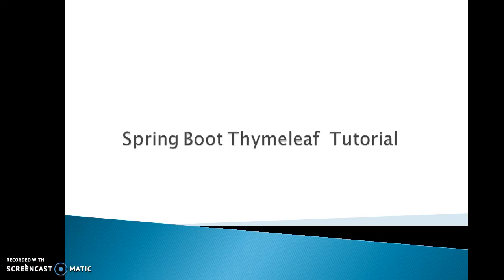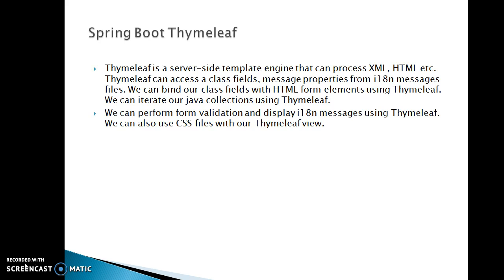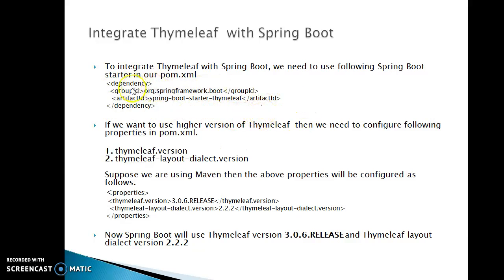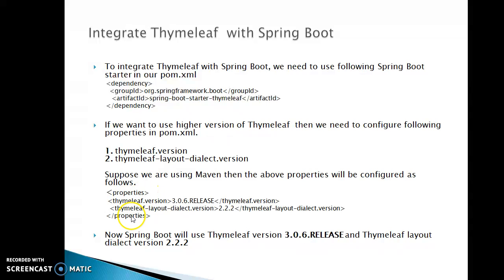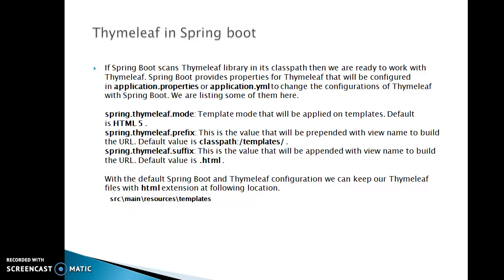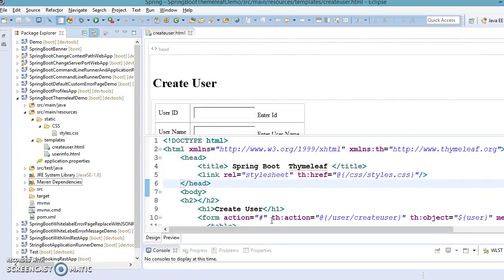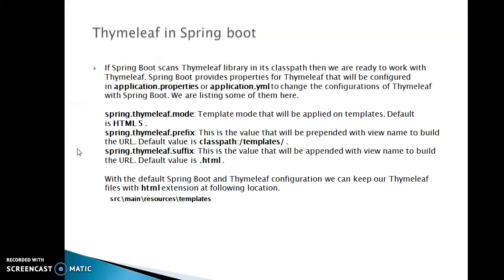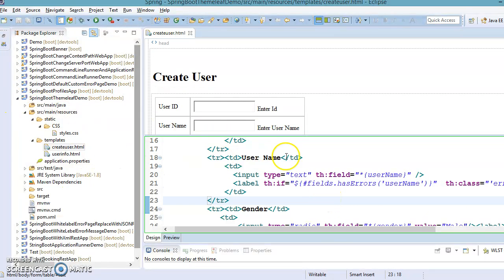54.Spring Boot Thymeleaf concept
Thymeleaf is a server-side template engine that can process XML,
HTML etc. Thymeleaf can access a class fields, message properties from i18n messages files. We can bind our class fields with HTML form elements using Thymeleaf. We can iterate our java collections using Thymeleaf.